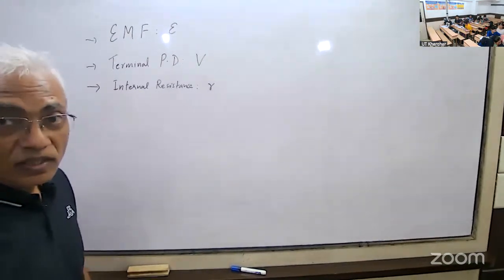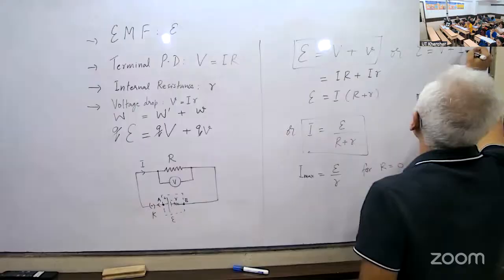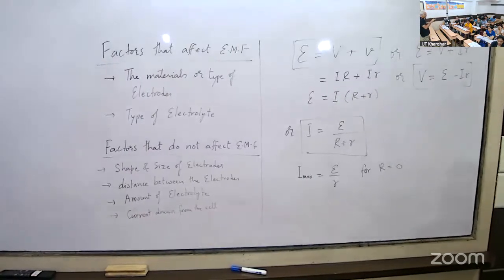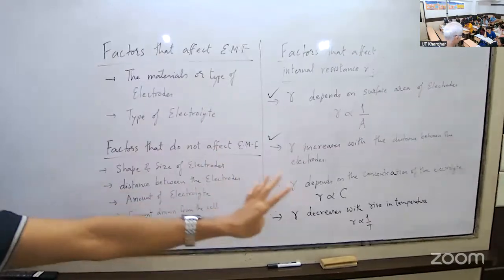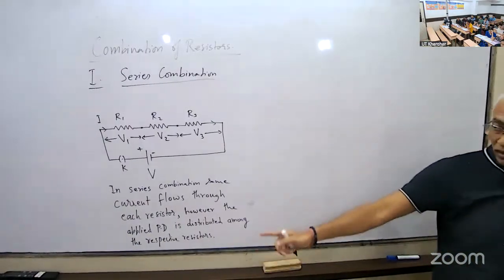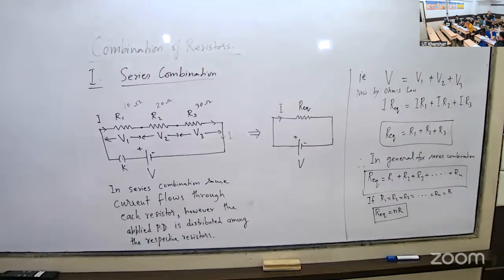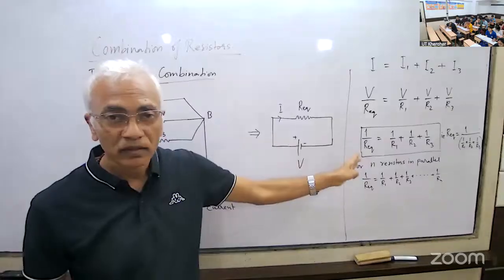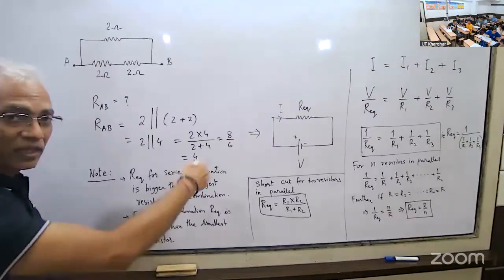KHR26 - X ICSE PHYSICS UDAYS 19/09/2025 - CH 08 Current Electricity.